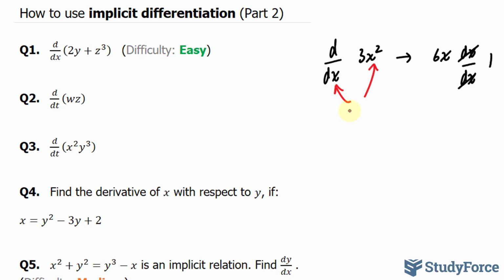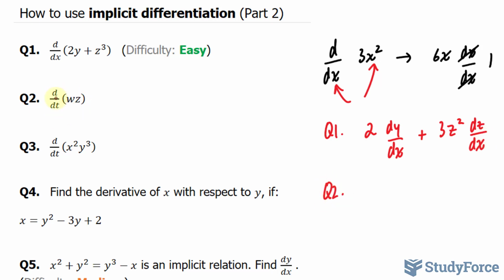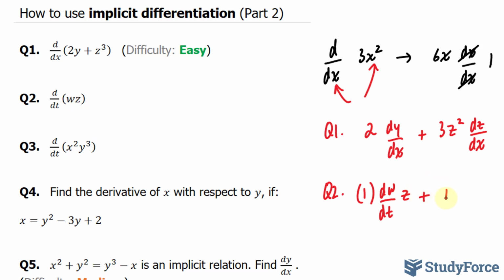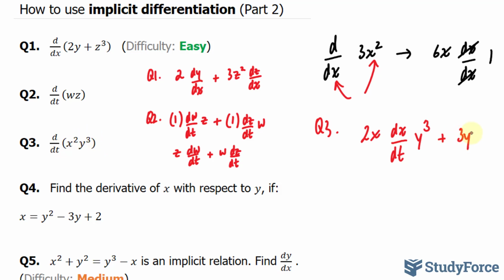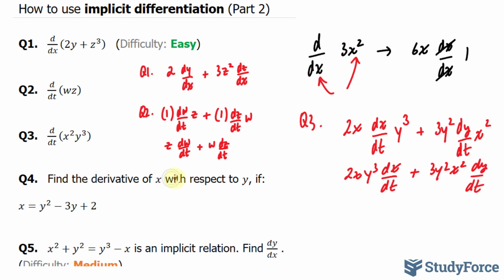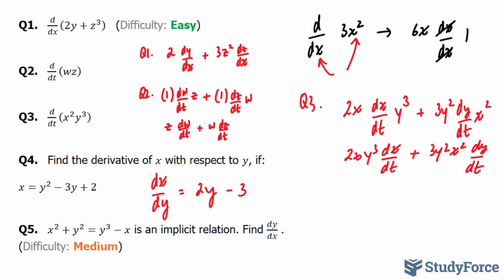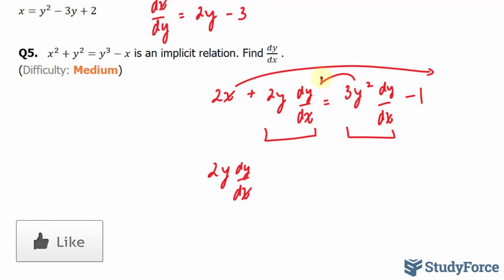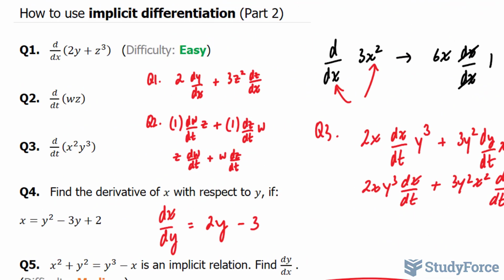Implicit Differentiation Examples (Part 2)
Q1.   d/dx (2y+z^3 )    (Difficulty: Easy)

Q2.   d/dt (wz)

Q3.   d/dt (x^2 y^3 )

Q4.   Find the derivative of x with respect to y, if:

x=y^2−3y+2

Q5.   x^2+y^2=y^3−x is an implicit relation. Find dy/dx  .
(Difficulty: Medium)